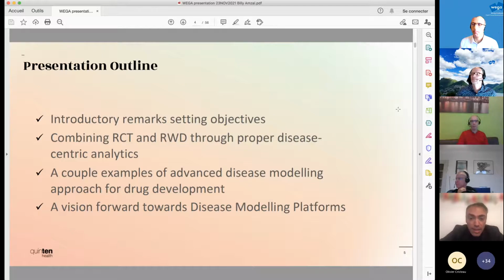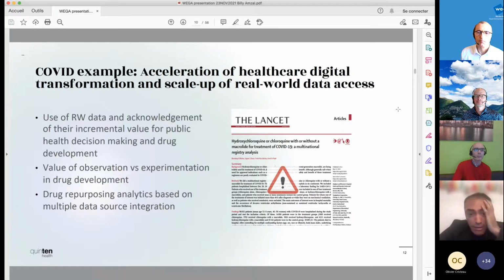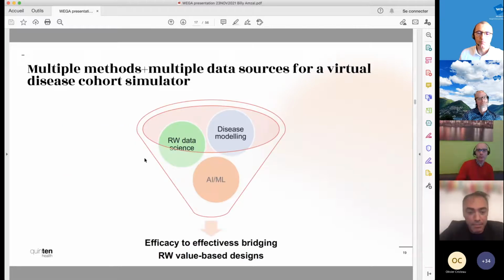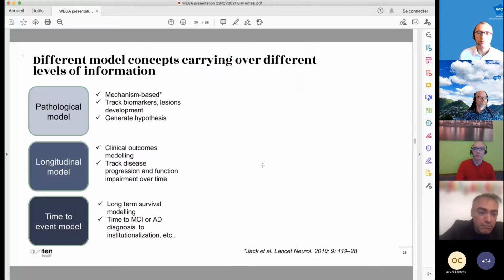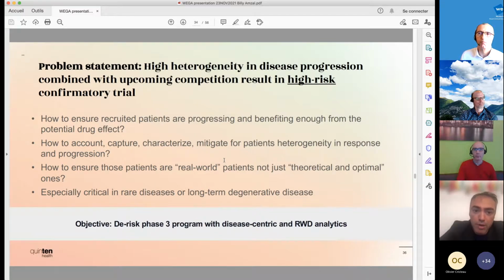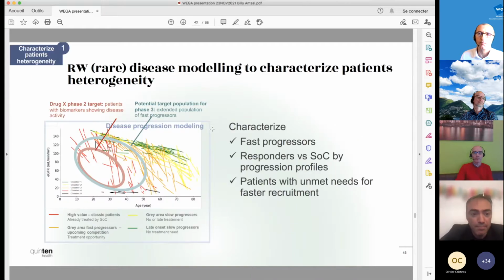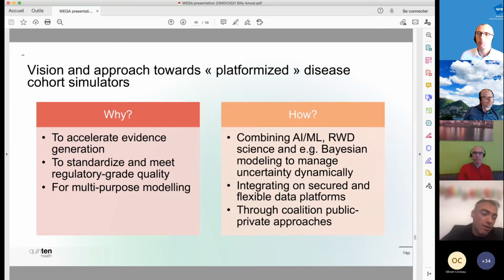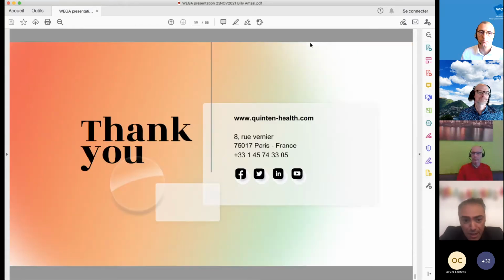wega breakfast: AI powered disease modelling in real world for value based clinical development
Drug development has been undergoing a transformational shift from the classical sequence of randomized control trials (RCT) to a more agile process capitalizing better and faster from past trials and real-world data. This shift has been accelerated and reinforced by the COVID pandemic which highlighted the critical need for robust real-world data platforms and fit-for-purpose analytical tools.

The purpose of this talk is to propose a regulatory-grade, data-integrative and disease-centric approach to accelerate and de-risk trials while maximizing the real-world value of the products in development.